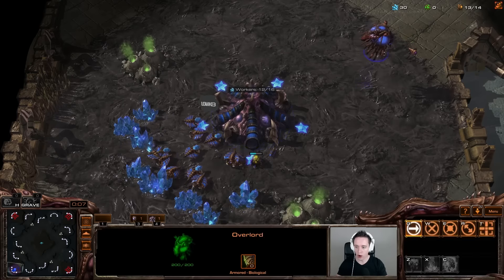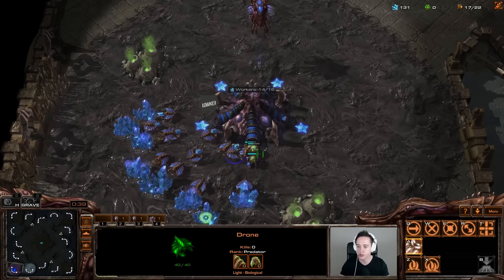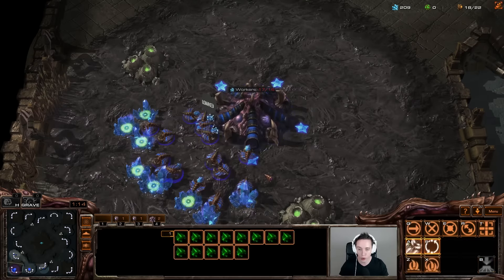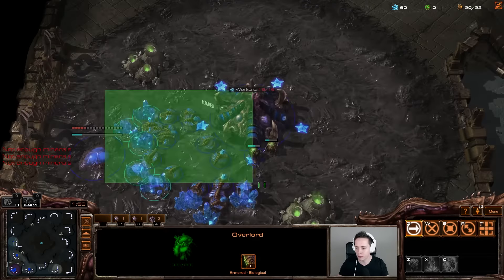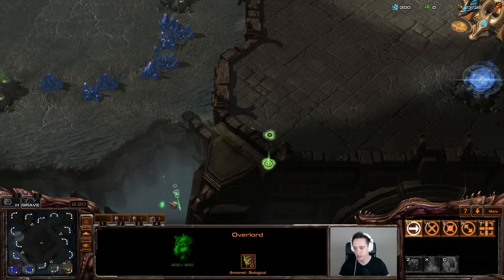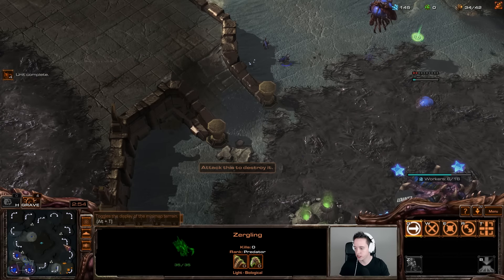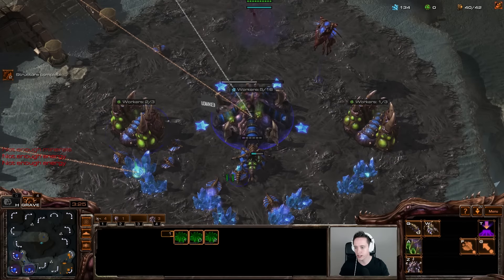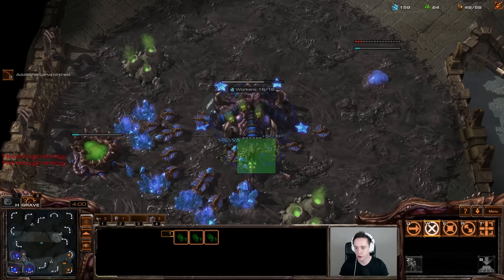StarCraft 2: Zoning with Lurkers!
An aggressive game of Zerg versus Protoss in StarCraft 2: Legacy of the Void. In this game I focus on pushing with Zerglings and Ravagers off of three bases, and I decide to follow this up with a switch to Hydralisks and Lurkers once my opponent gets multiple Void Ray's out.

The Protoss player in this match goes for a quick expansion and produces a Stargate to go to Phoenixes. While I push his natural expansion he is forced to Chrono Boost out Void Rays but ultimately he switches to Immortals and Disruptors.

In the final push of this game I position my Lurkers away from my main army and slowly push them forward, one at a time. This way the Disruptors can't hit multiple, and the Protoss army is forced back in a corner. The Lurkers zone the Protoss until he is forced to make a move.